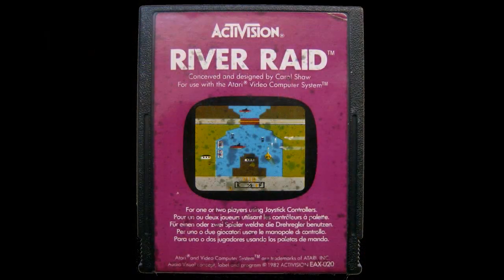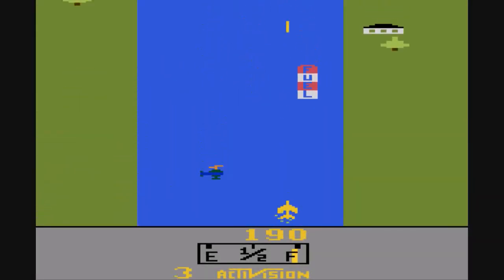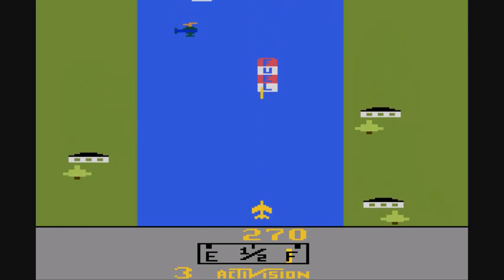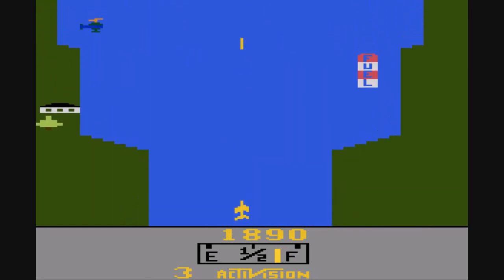River Raid Review (Atari 2600)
My revisiting of another the classic video game this time for the Atari 2600 home console.

If you enjoyed this video don't forget to click "Like" to let me know and help my videos grow!